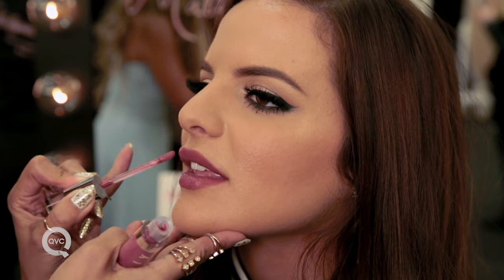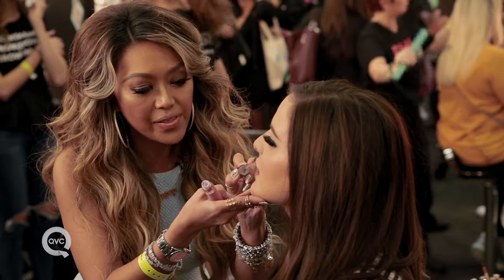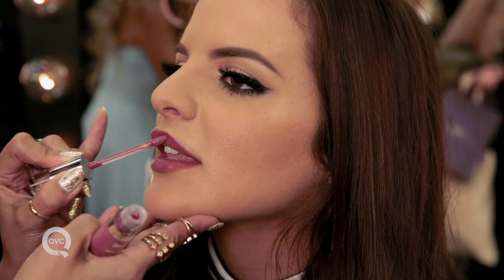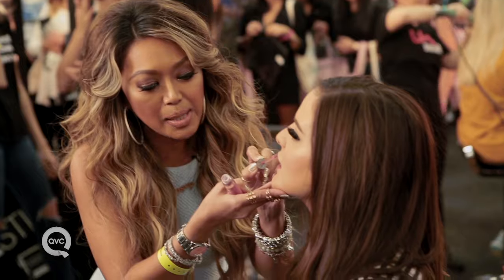How to get Full Body Lips with Mally & Casey Holmes at BeautyConNY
Check out Casey's full body lips compliments of Mally at BeautyConNY!